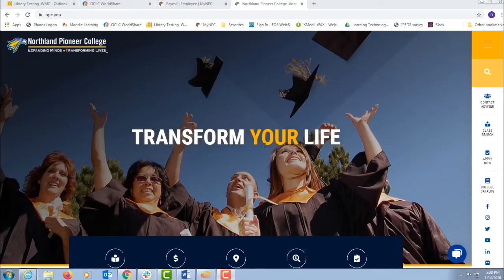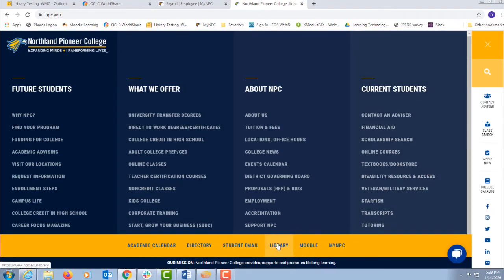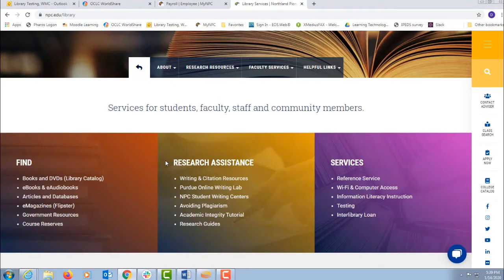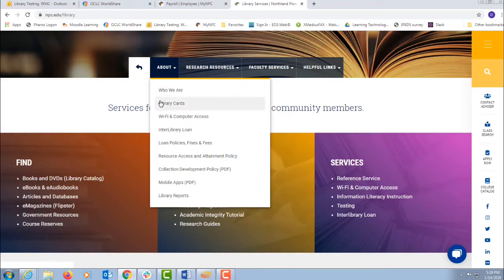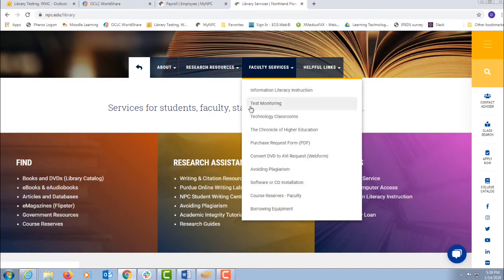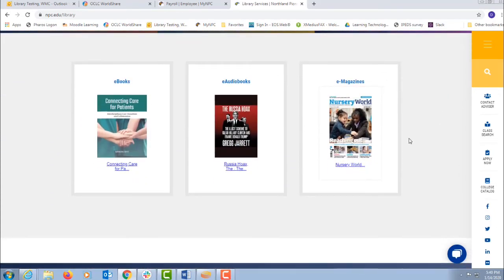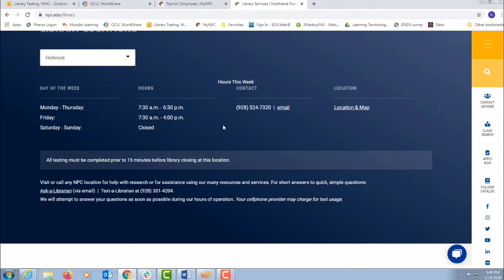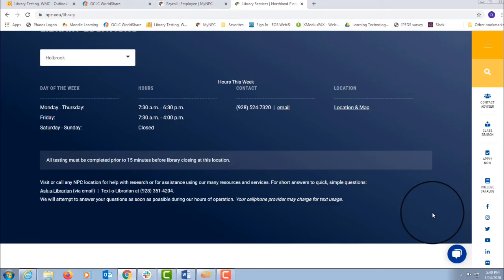NPC LIBRARY SERVICES - How to use the library website